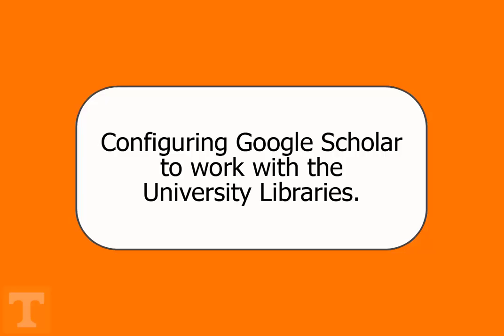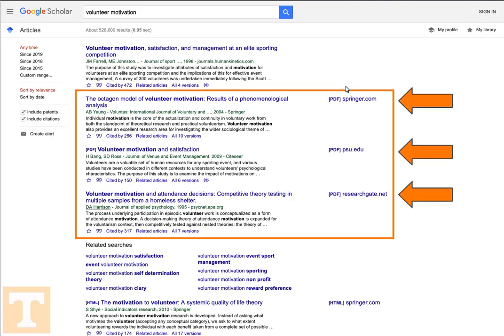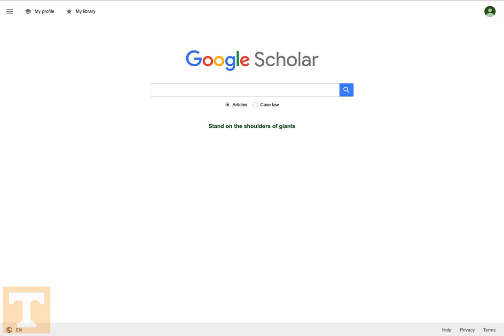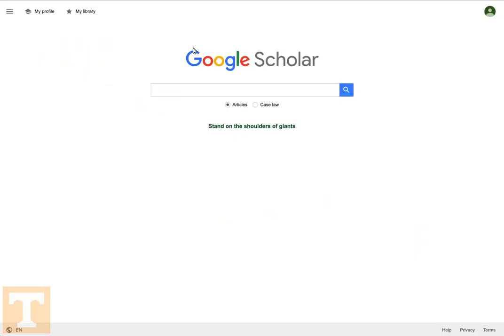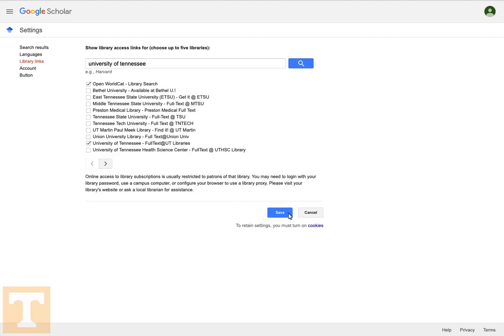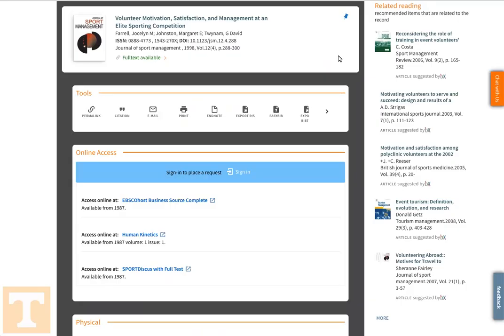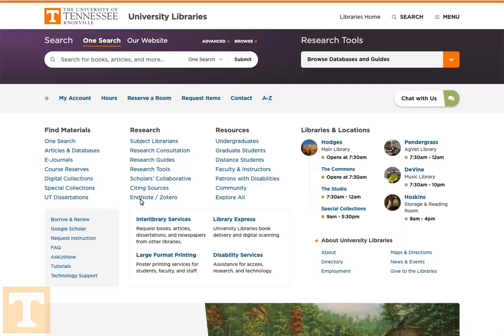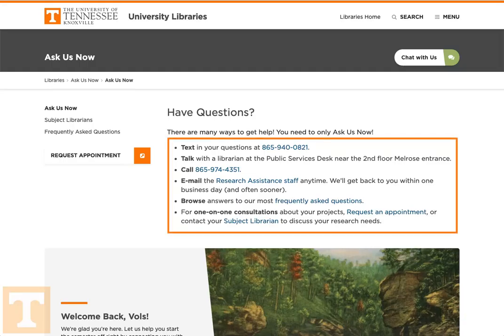Connect Google Scholar and the UT Libraries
Configure Google Scholar to work with the UT Libraries.